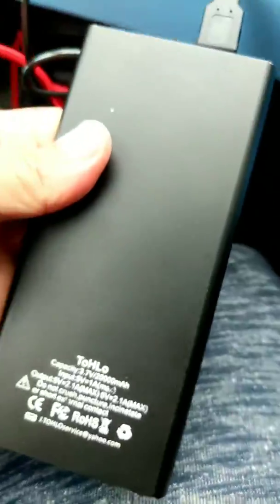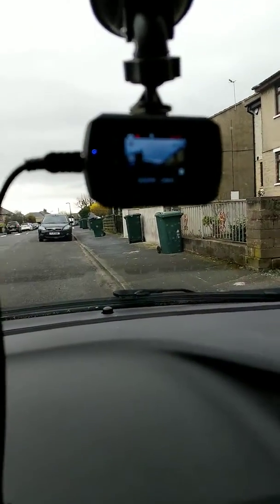How To Use A PowerBank To Keep Dash Cam Recording 24 Hours A Day (Cheap Alternative To Parked Mode)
UPDATE: I no longer use this setup. Although I didn't have any issues, as others have pointed out, it is potentially dangerous, especially when extremely cold and hot. These powerbanks weren't designed to be used like this.

I'm considering redoing this in the future once I learn more about how to do this safely. The best way would obviously to wire to the battery but a few years ago when I did this video, I was way to scared to touch the car battery.

This is just how I use my dash Cam in my Fiat Punto to keep things recording 24 hours a day using a simple power bank I got an Amazon for £20. Cheap £20 dash camera aswell.